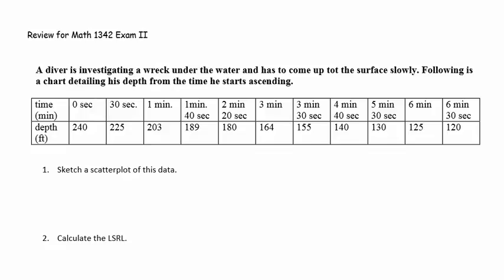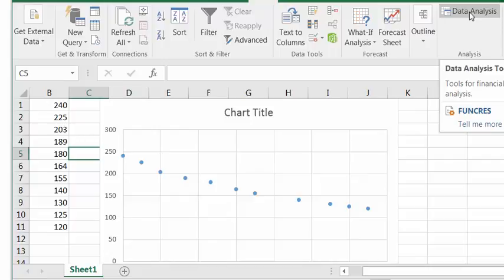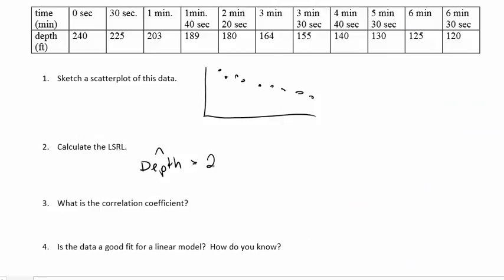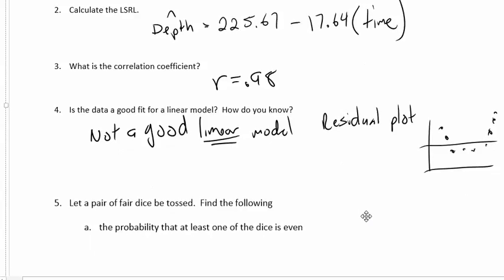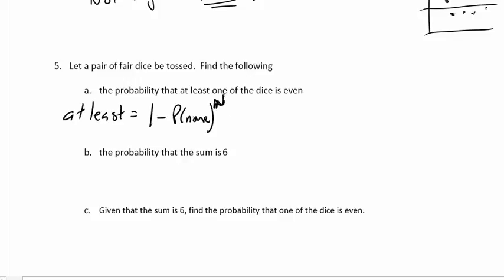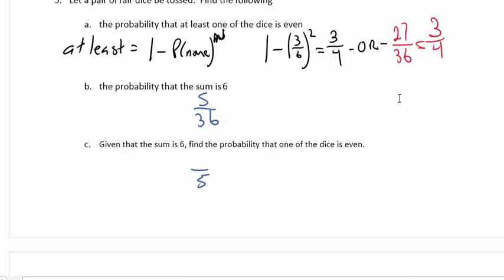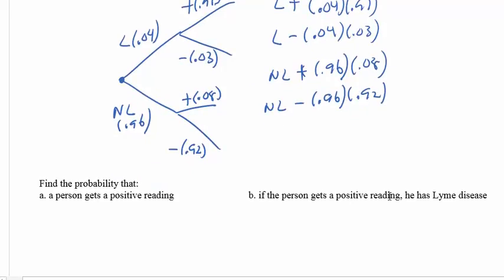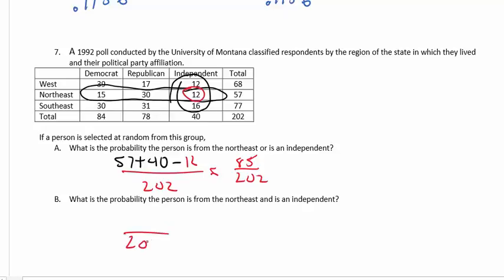Exam II 1 7